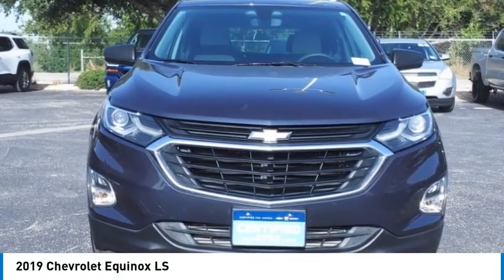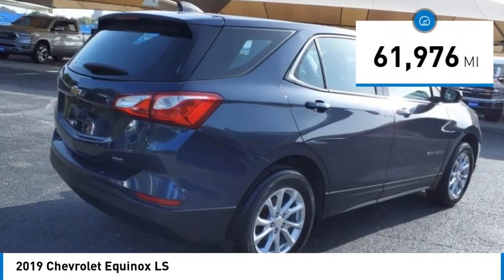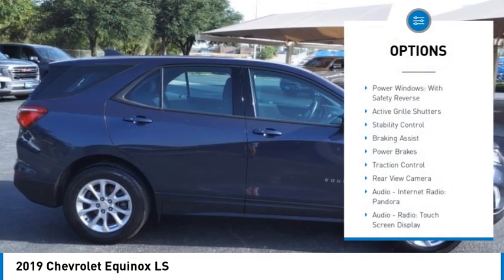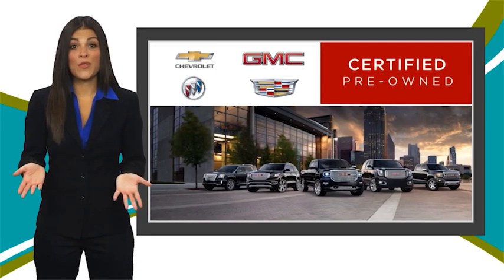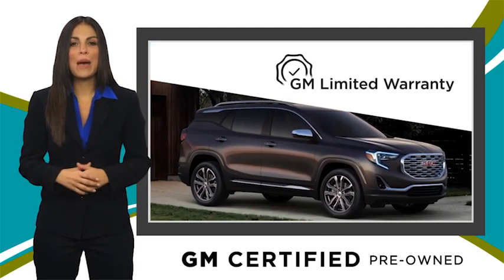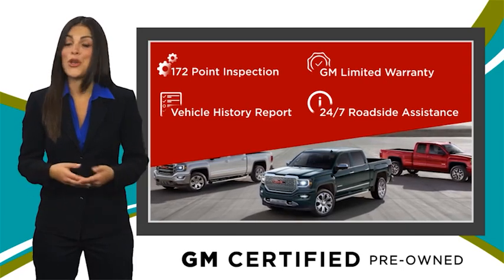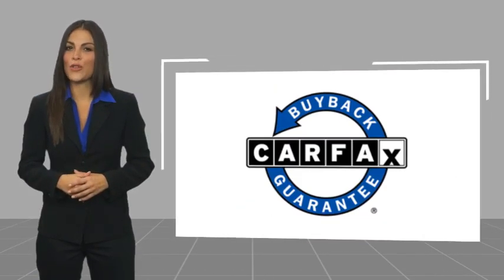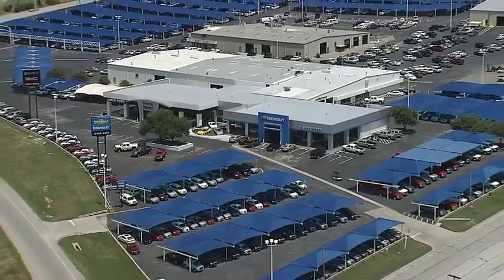2019 Chevrolet Equinox Decatur TX P18053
2019 Chevrolet Equinox LS

2111 US HWY 287 South